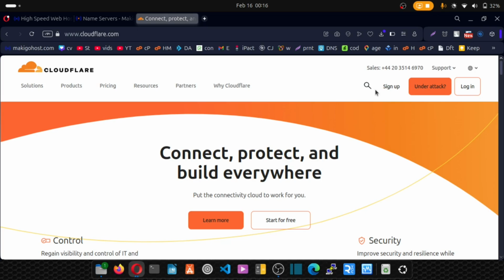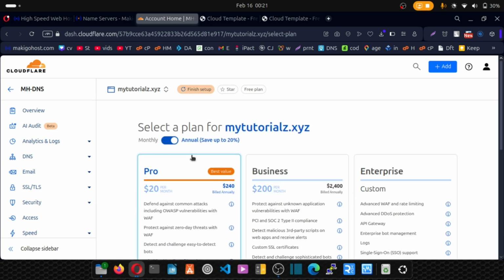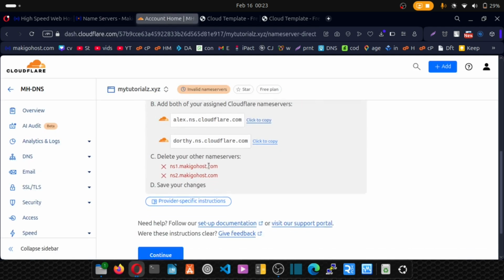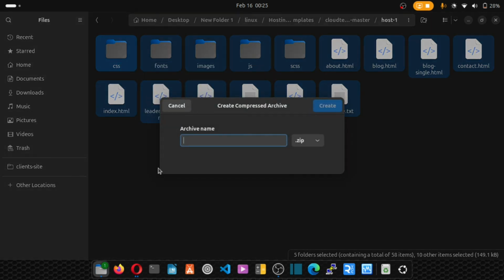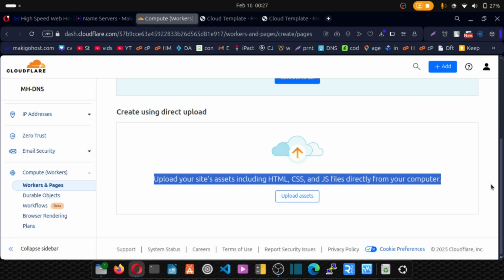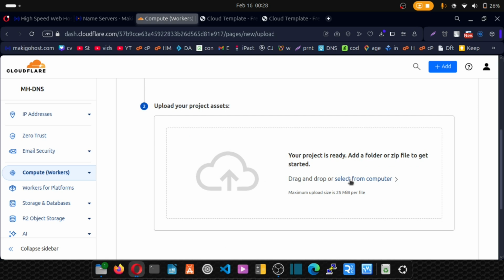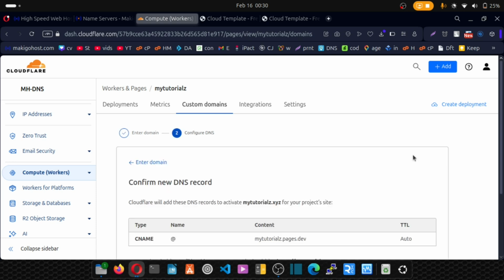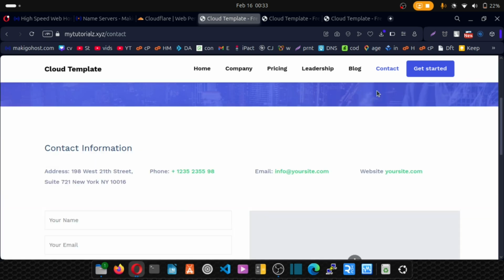How To Set Up FREE Web Hosting On Cloudflare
Want to host your website for FREE ? In this tutorial, I'll show you how to set up free web hosting on Cloudflare with zero cost! 🚀
👇== Important Links Below ==👇

💰 Earn Online - By doing one of these;
Starting a business from home is no longer just a dream— it is a modern-day reality.
The internet has opened doors for entrepreneurs everywhere.
Explore the business ideas below to see what’s possible, or discover how to launch your own home-based startup.